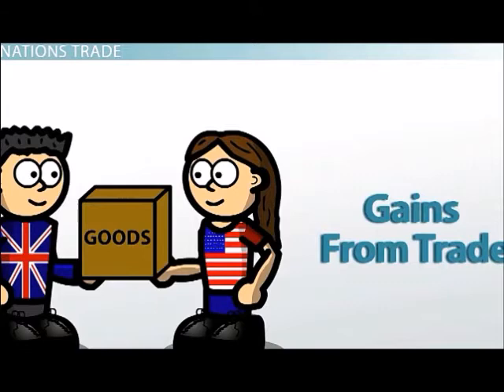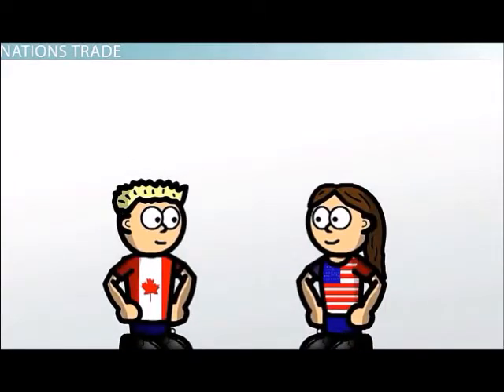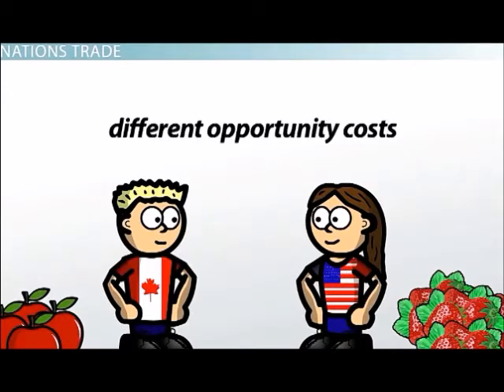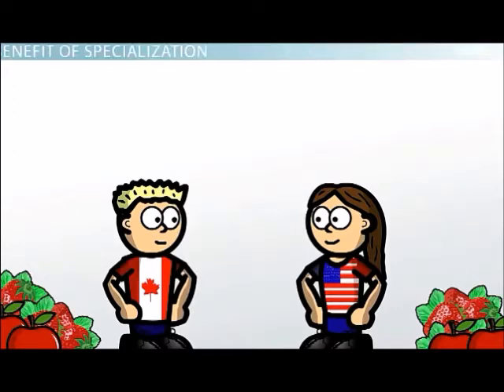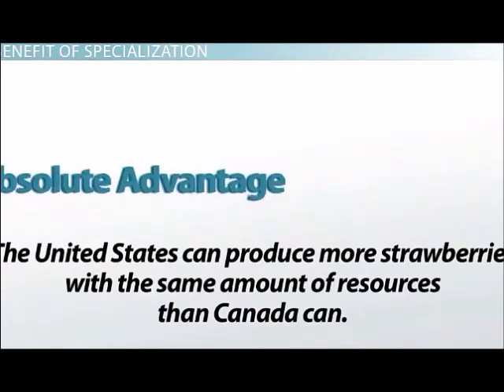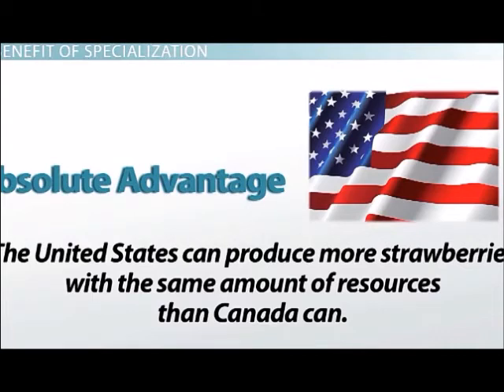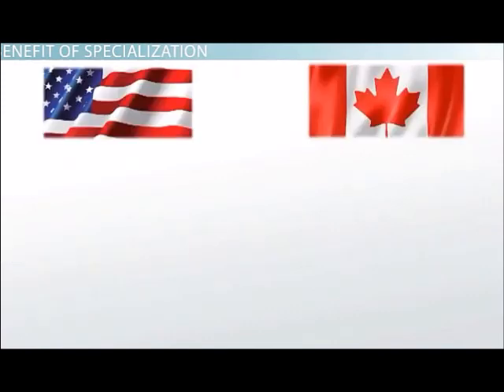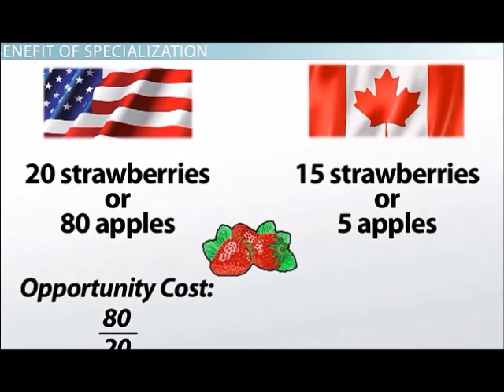2 10 Gains from Trade & Specialization